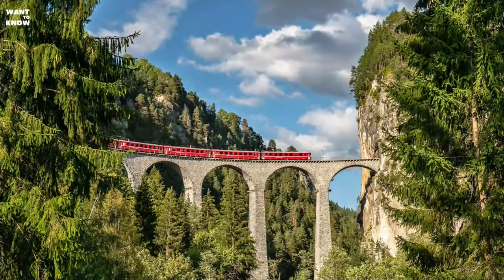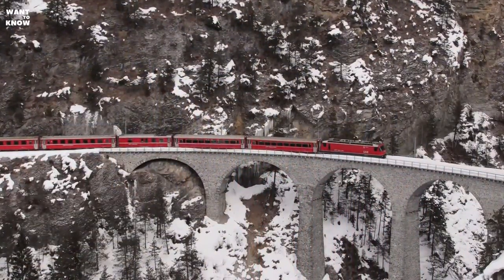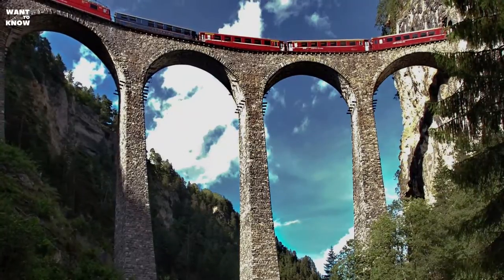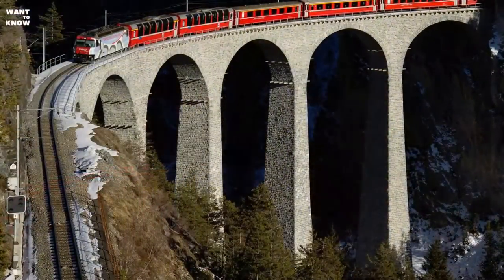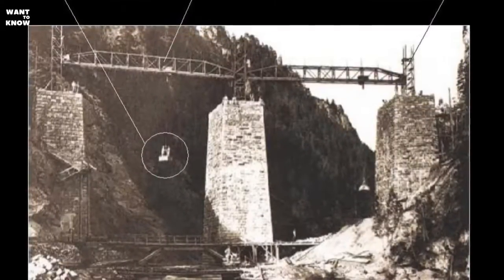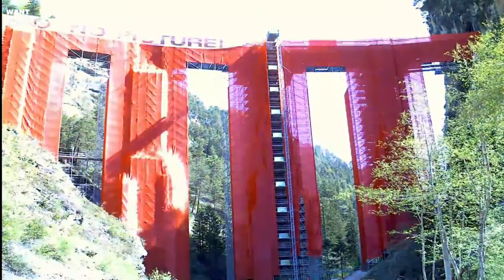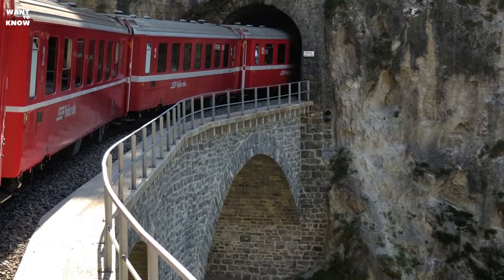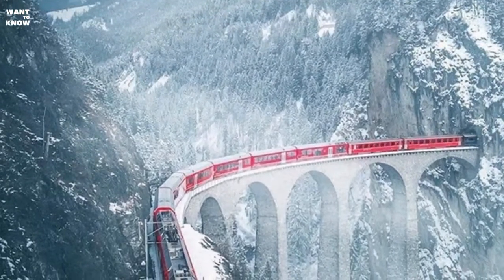The Landwasser Viaduct. An icon of the Swiss railroads.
In the canton of Graubünden, Switzerland, a 65-meter-high and 136-meter-long railway bridge is spanned across the Landwasser River by a human mind. This bridge consists of six arches 20 meters long and has one railroad track. With its one end facing the Landwasser Tunnel, the bridge is actually a continuation of the tunnel.